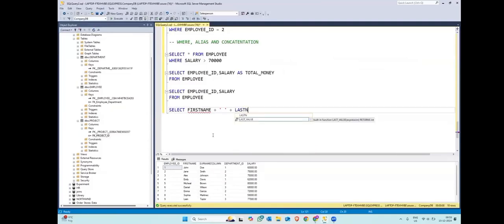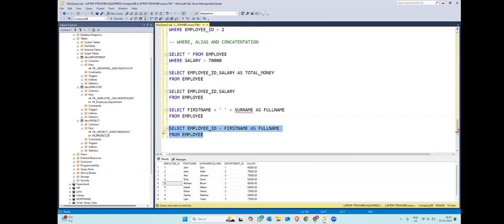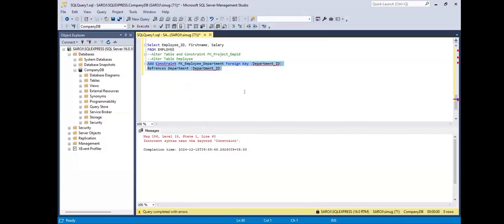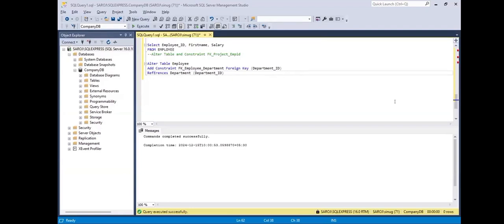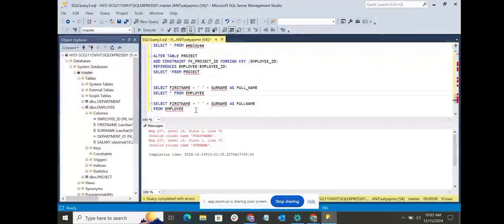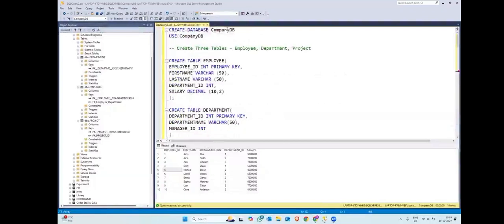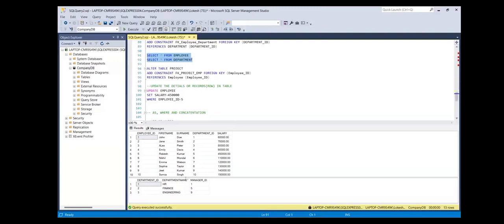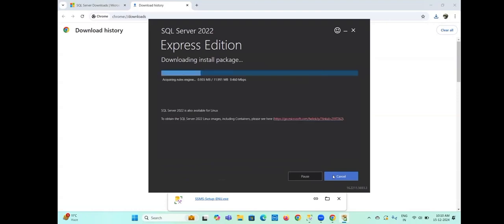CREATE. INSERT INTO, SELECT, ALTER TABLE a5